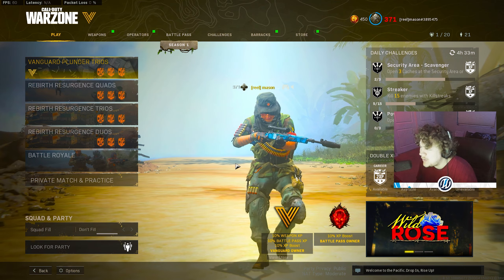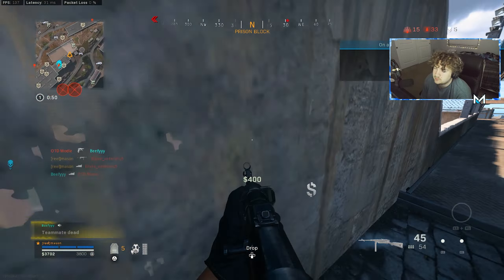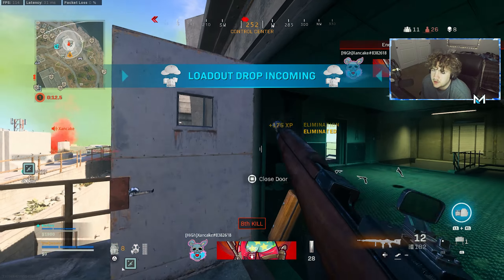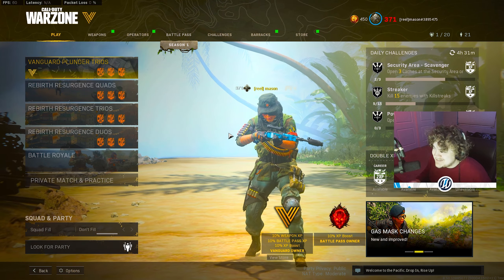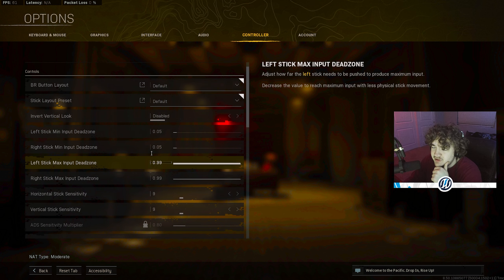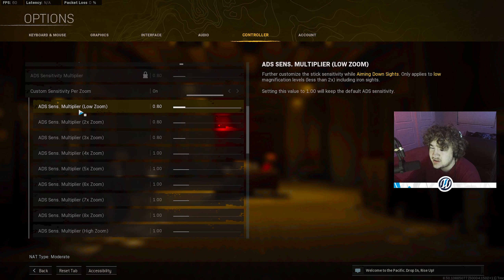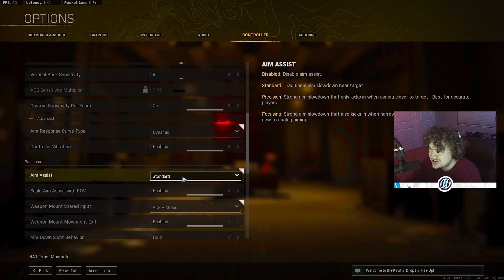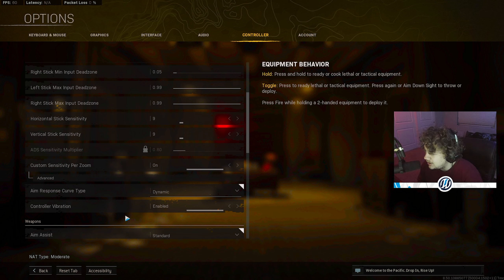*NEW* BEST SETTINGS FOR PERFECT ACCURACY! 🎯 (BEST CONTROLLER SETTINGS FOR WARZONE)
Timestamps:
Intro : 0:00
Gameplay : 0:37
Settings : 5:00